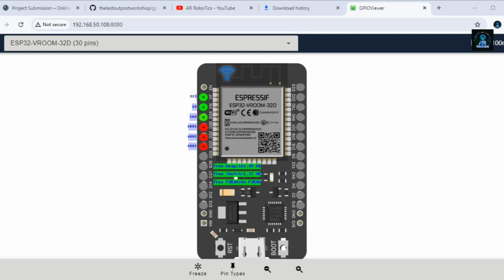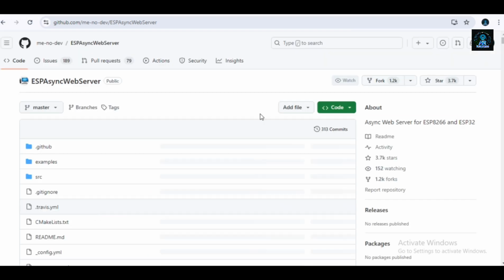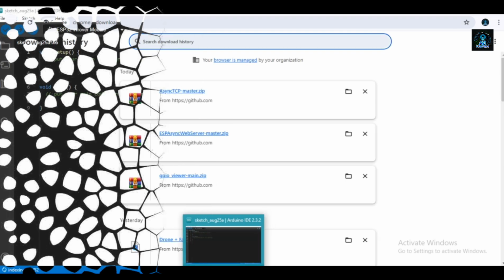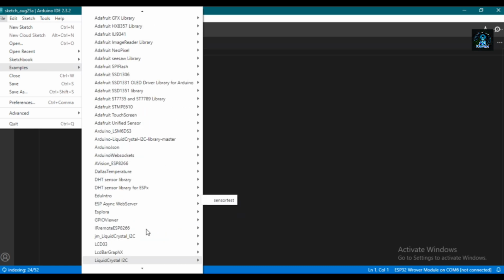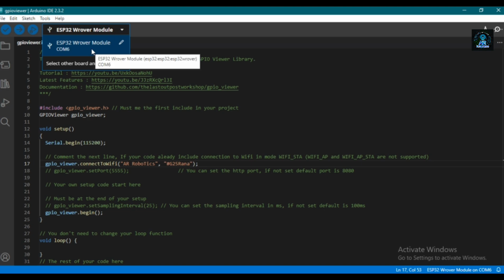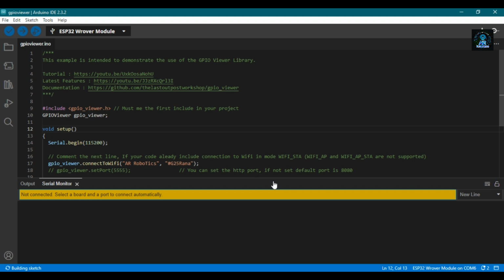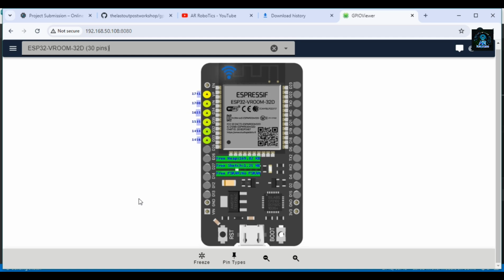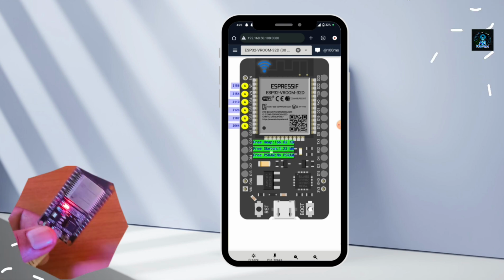ESP32 live GPIO Viewer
In this video im going to show you ESP32 live GPIO Pins Viewer

Connect with AR RoboTics:-🤞

When you are using this track, please don't forget to put this in your description:

MUSIC DESCRIPTION:

"Technology Ambient Piano" is a mesmerizing composition seamlessly fuses the elegance of piano with futuristic, ambient undertones and organic futuristic beat. As each note resonates, immerse yourself in a soundscape that evokes innovation and the possibilities of tomorrow. Perfect for youtube, presentation and other your media content.